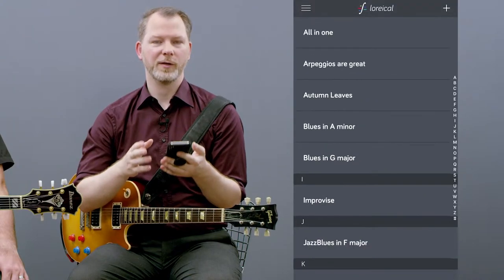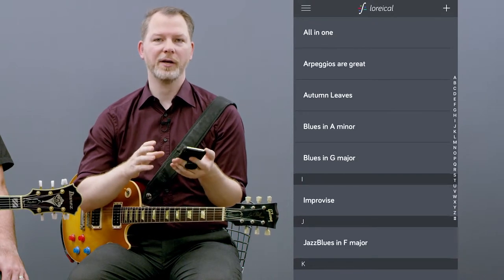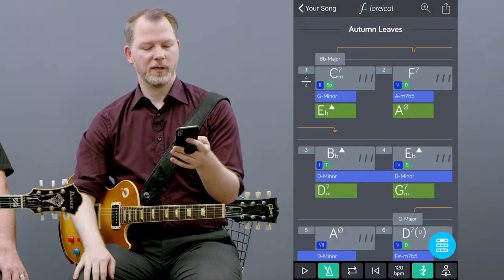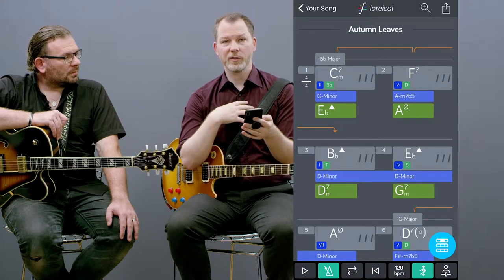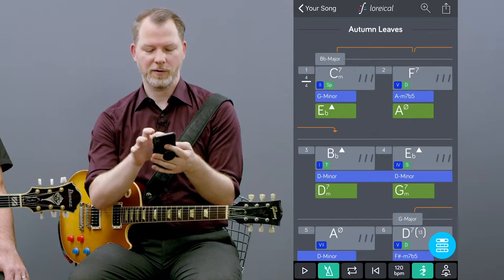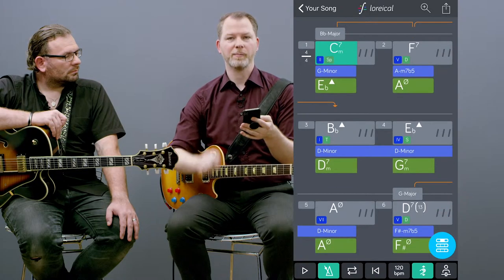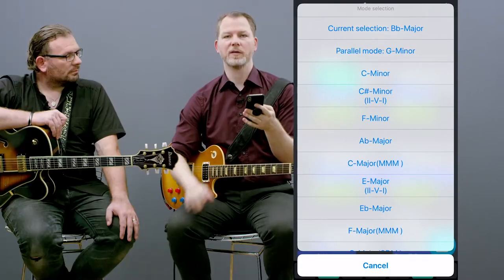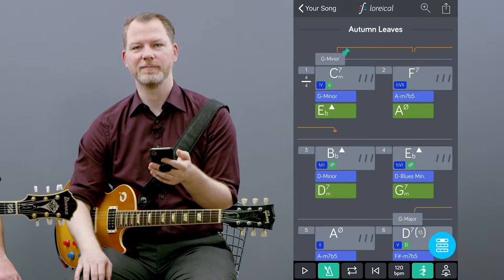loreical - user selection of root key